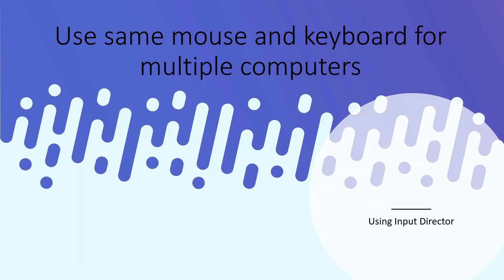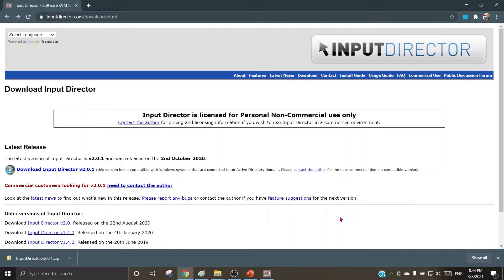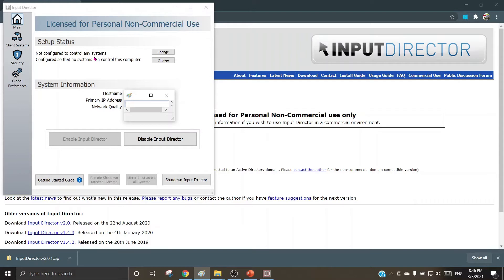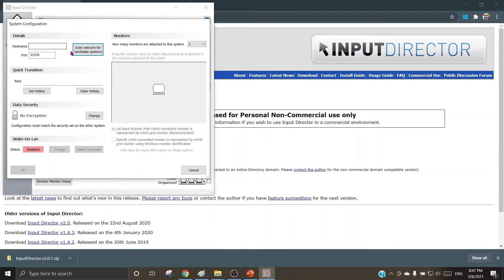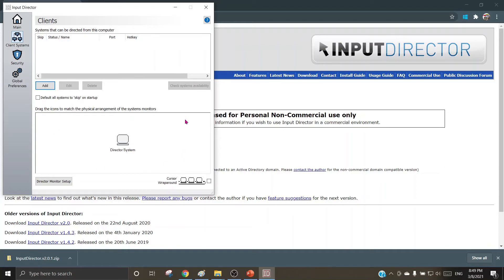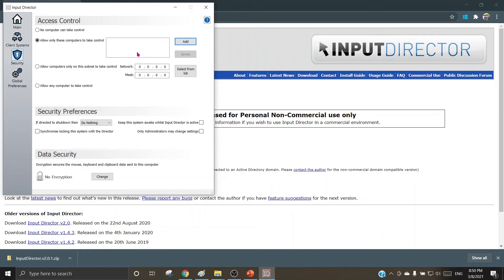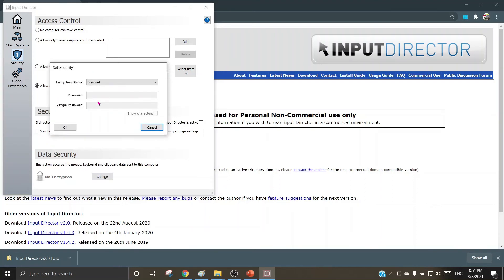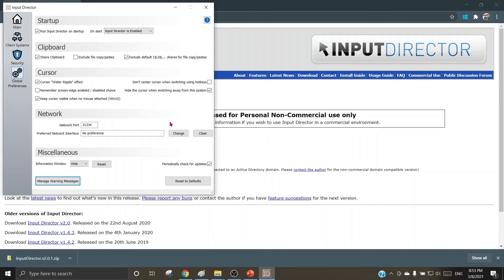Use same mouse on multiple computers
This video explains how one can use same peripherals like mouse and keyboard on multiple computers in a network.